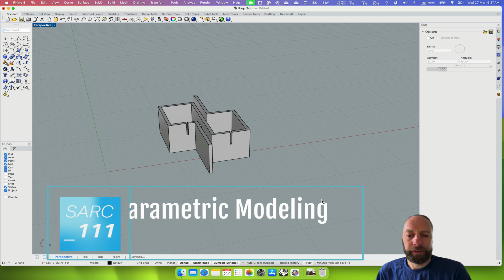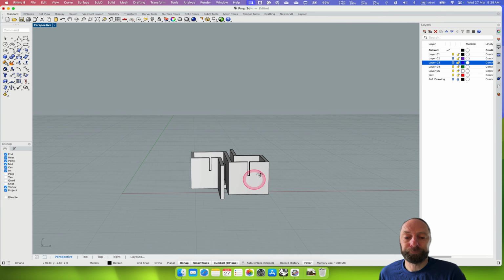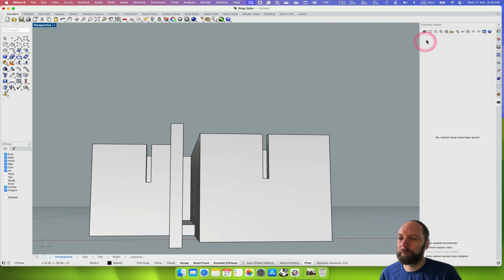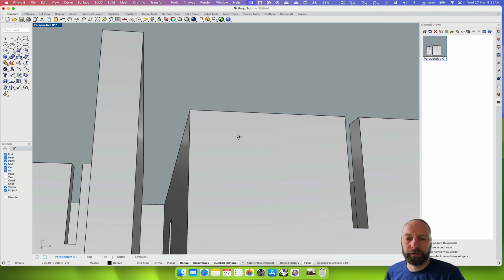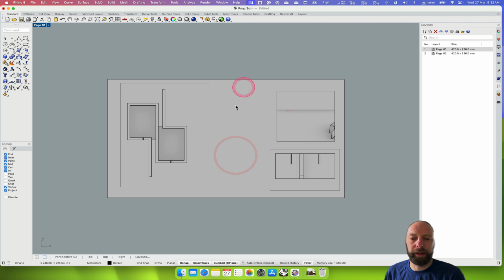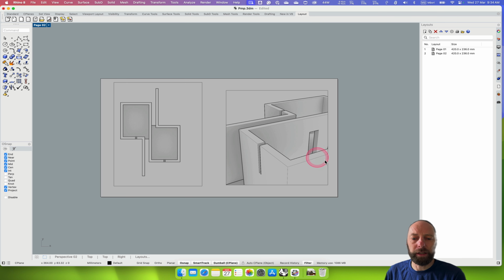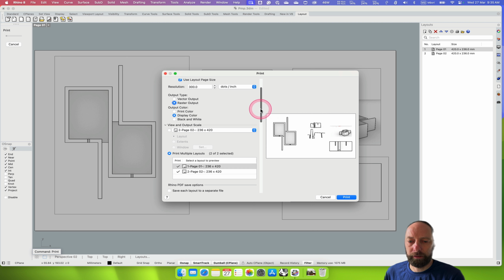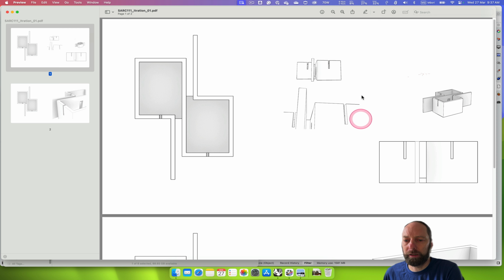Basic Parametric Modeling 09 with Grasshopper in Rhino 8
A short series of tutorials on how to model an existing precedent and using rhino and grasshopper.